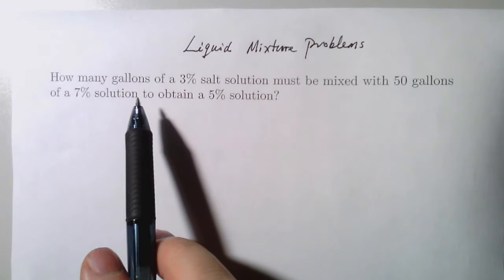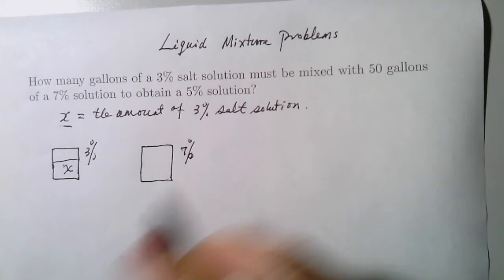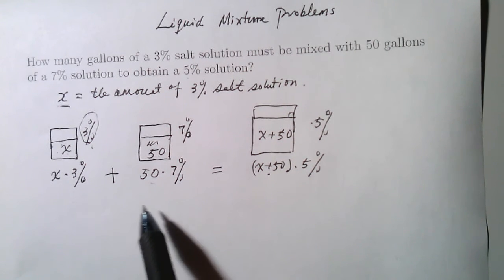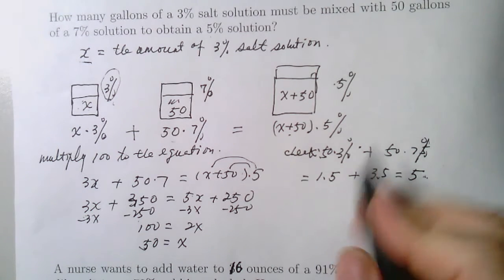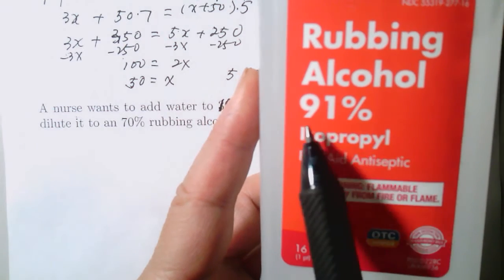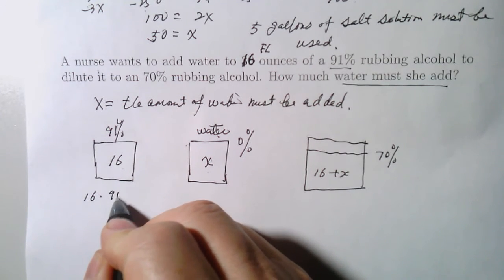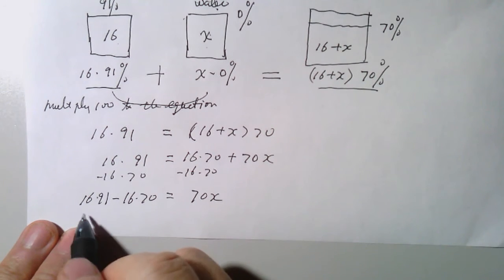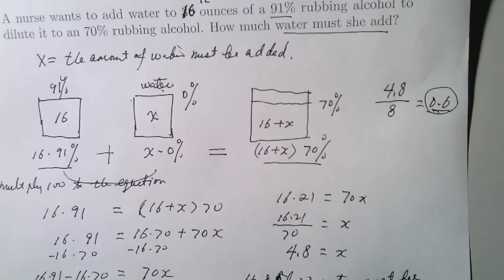Applications of Linear equations: How to solve a liquid mixture problem using a linear equation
Learn the rule to set up a linear equation to solve liquid mixture problem